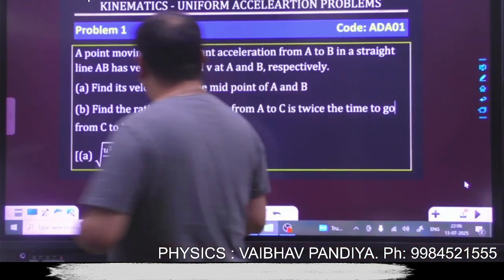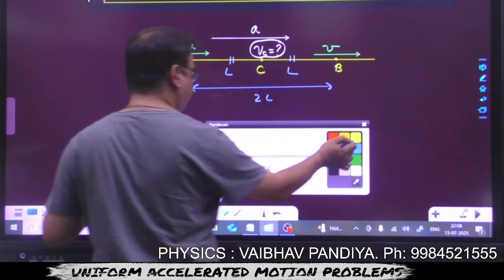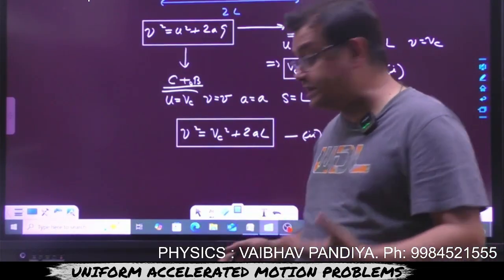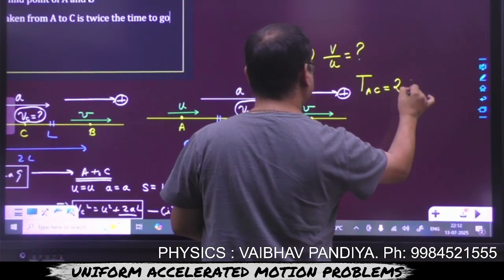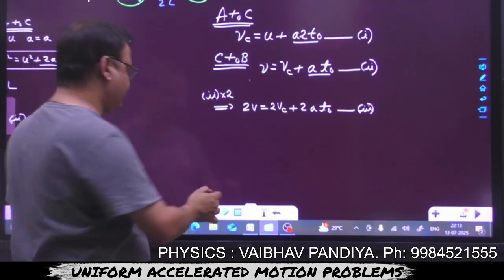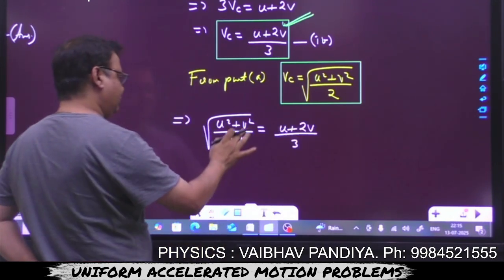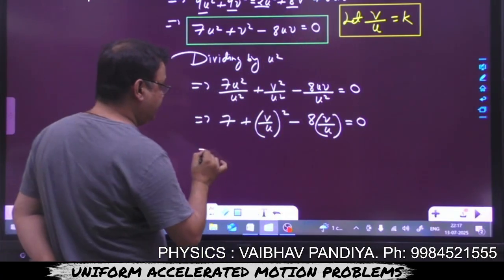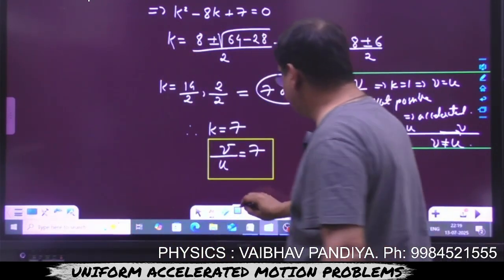JEE ADVANCED | KINEMATICS | UNIFORM ACCELERATION - Problem # 1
Finding the velocity at mid point and the ratio of speeds